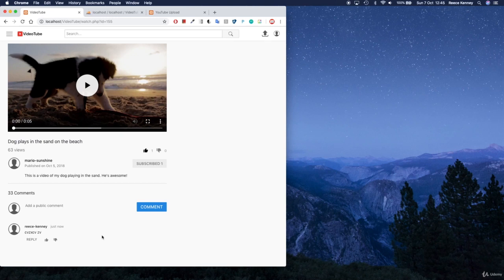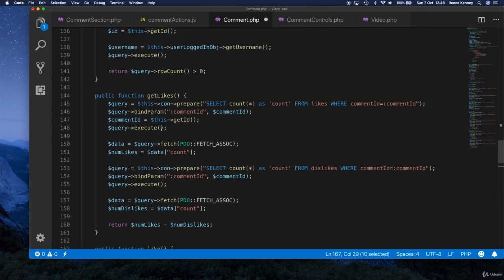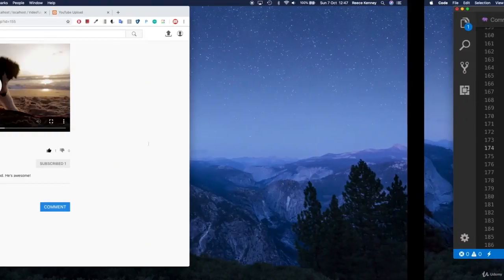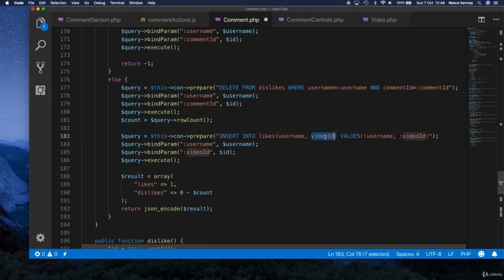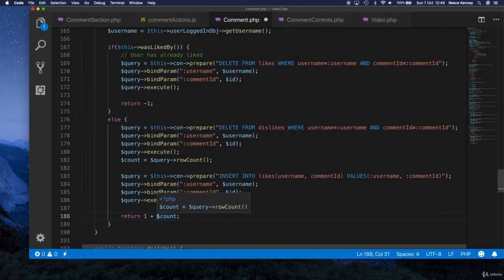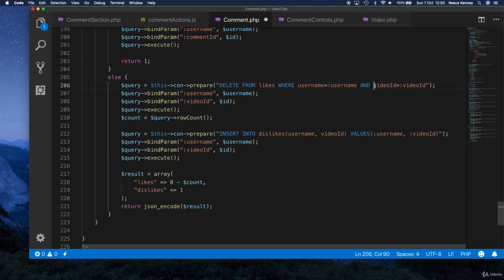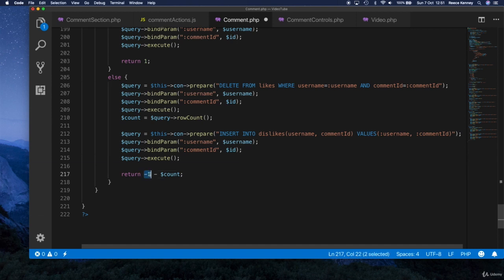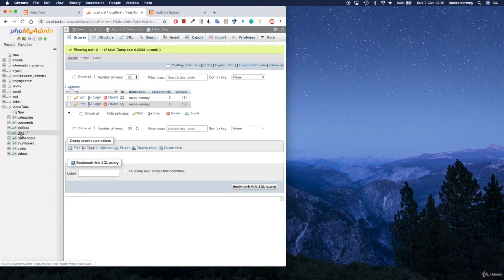20 Inserting the comment like